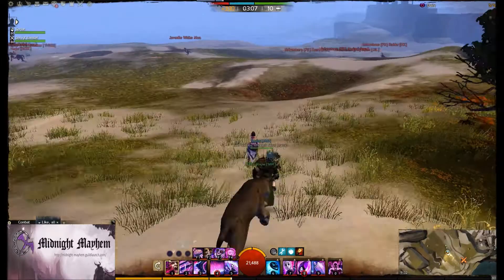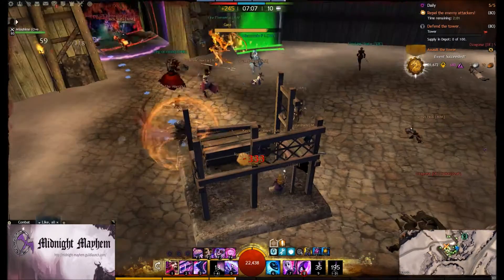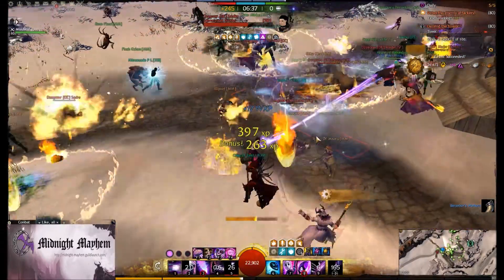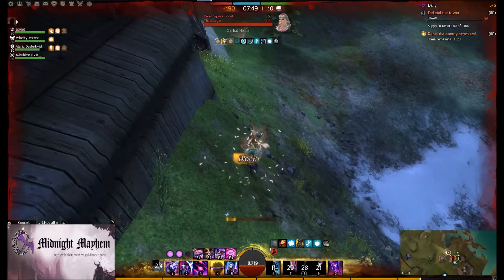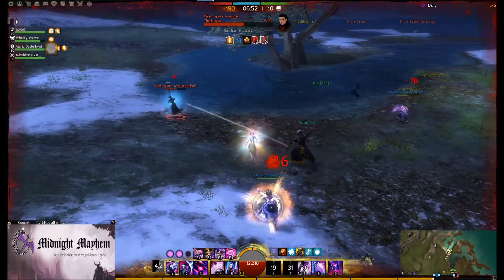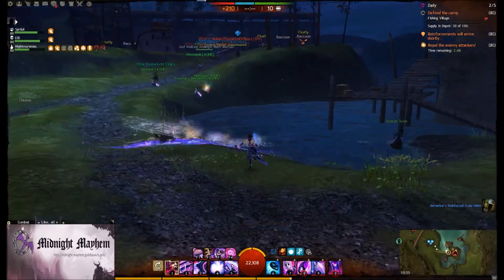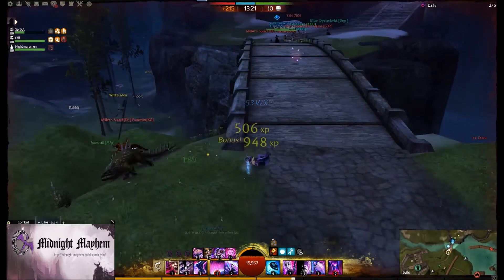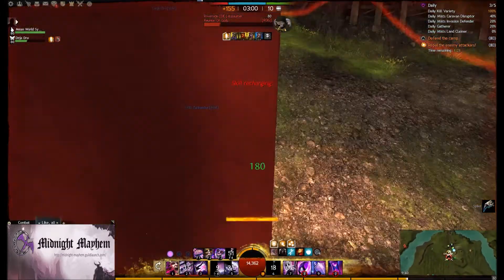[Gw2] A Bit Larger Picture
Several video clips with voice commentary, focusing this time on the decision-making process - what do we do and why did we do it.

What's in this video:
- Intro
- Priorities in a zerg
- Suicidal strike gone... right?
- Use of commander in camp defense
- 55 seconds: of spawn and Hero camp
- Underwater combat and you

~Eirill Zarkandor, Gunnar's Hold, Midnight Mayhem guild.